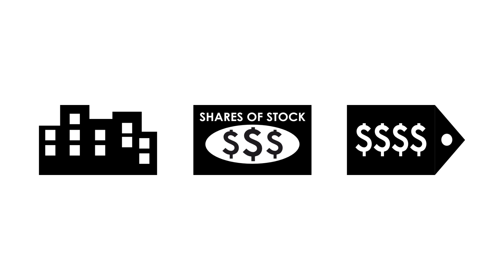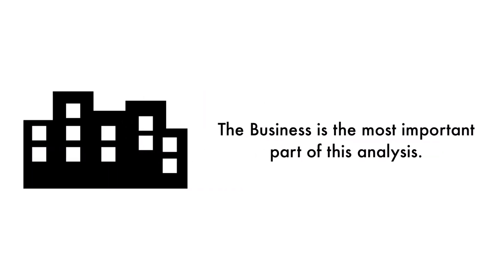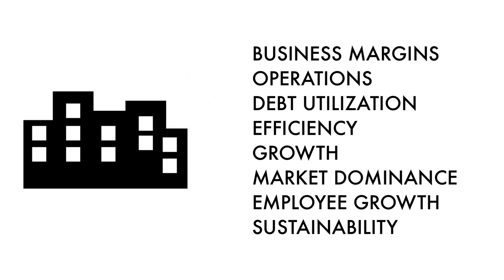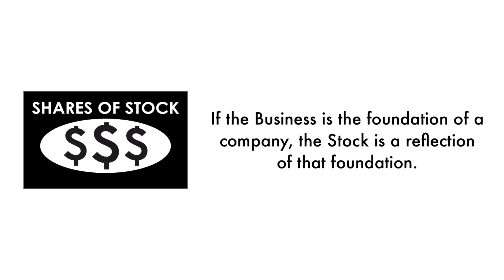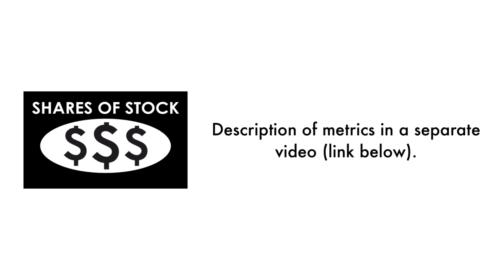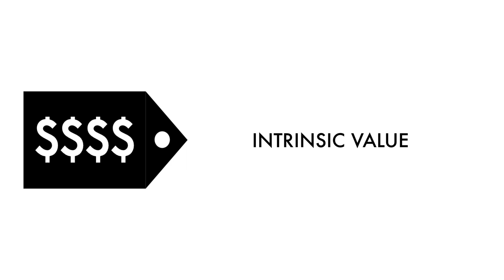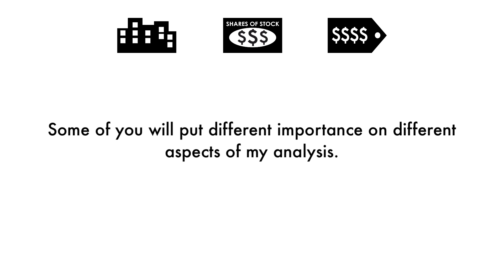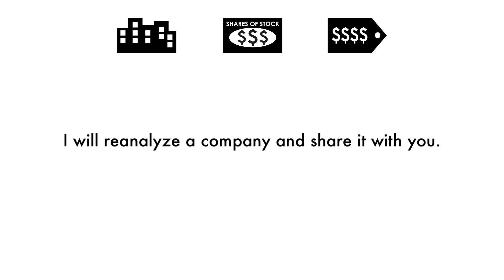Alphabet (GOOGL) Stock Analysis: Should You Invest?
We're going to analyze to see whether Alphabet (GOOGL) is a great long-term investment. Let's answer 3 questions in this analysis: 1) Is Alphabet a good business? 2) Does Alphabet have an attractive stock? 3) What is Alphabet's fair value price? This is GrowthShares.